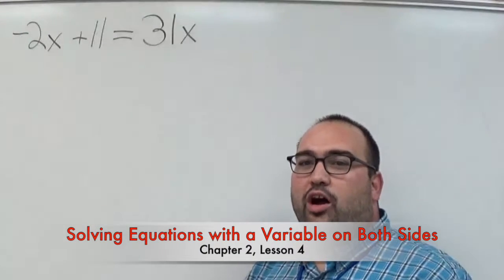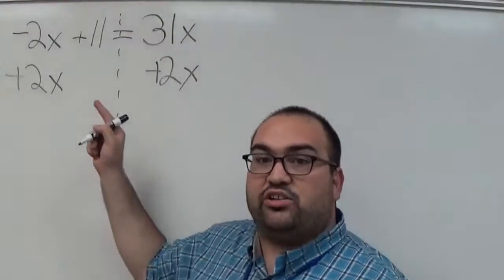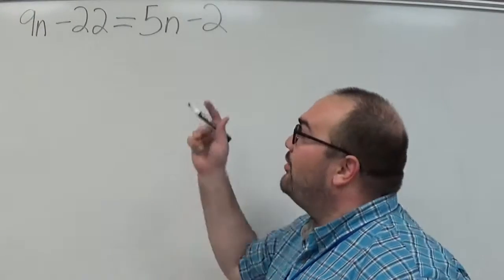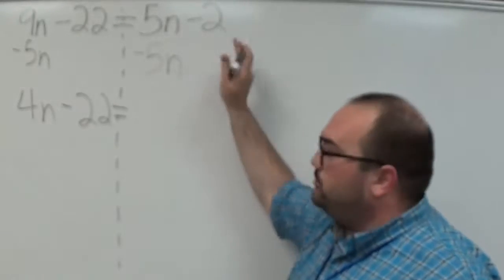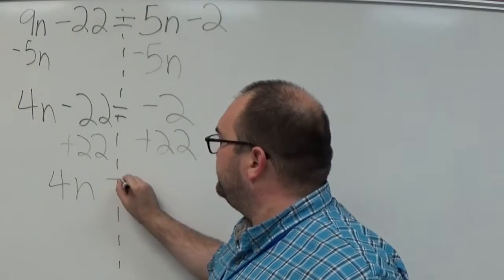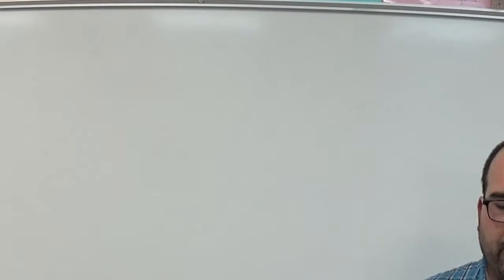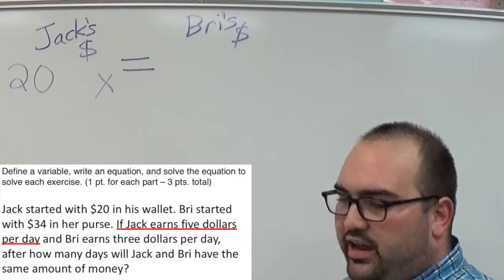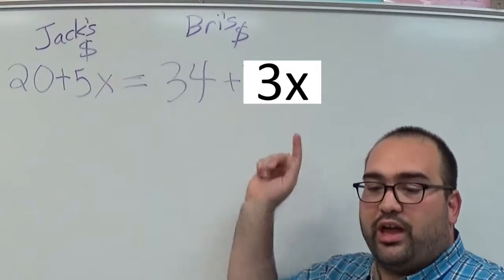2.4 Solving Equations with Variables on Both Sides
This video goes with chapter 2, lesson 4 in Mr. Moradi's 8th Grade math class.